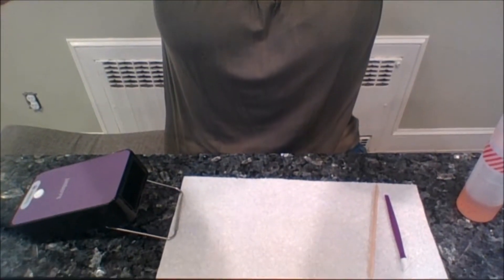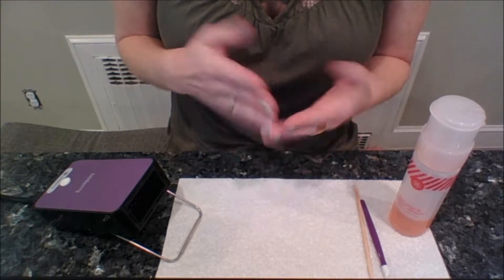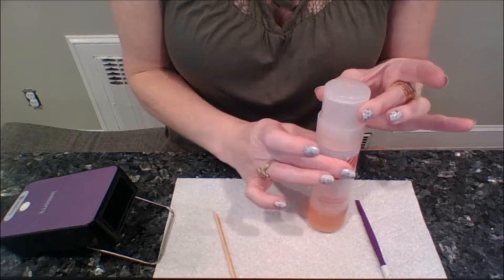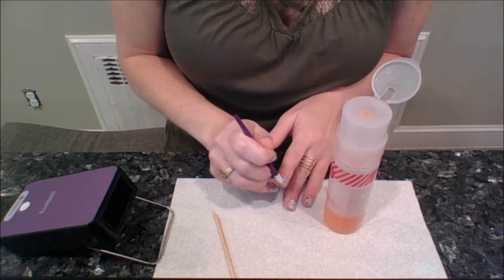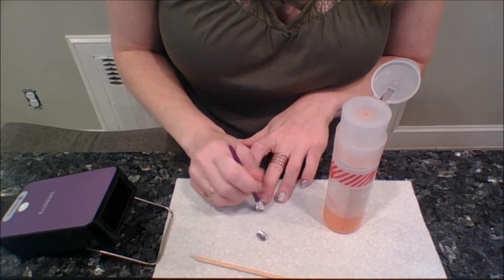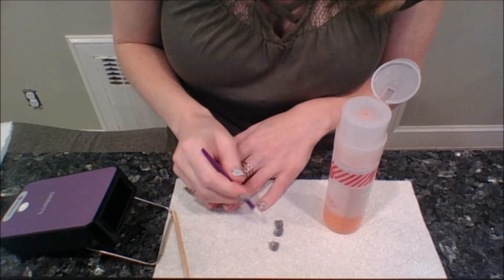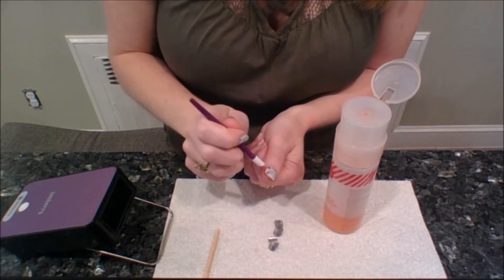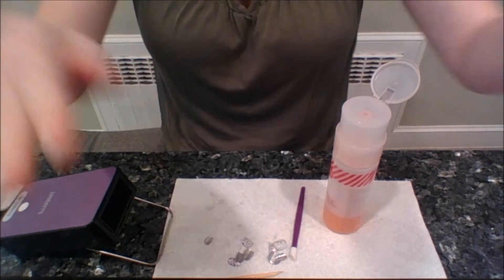How to remove your Jamberry nail wraps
Remove your Jamberry nail wraps gently and quickly with Jamberry wrap and lacquer remover.

Check out this technique for using minimal remover and stretching the use of your bottle.  This remover will also moisturize your nails and cuticles while removing your wraps easily and gently.